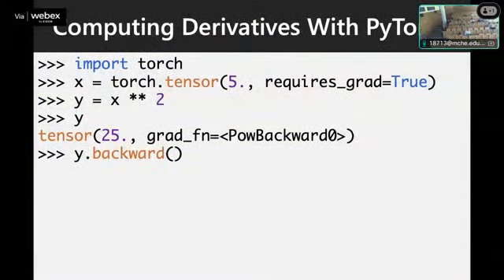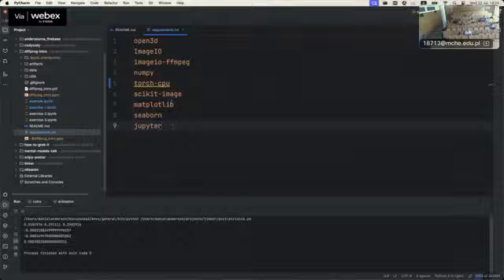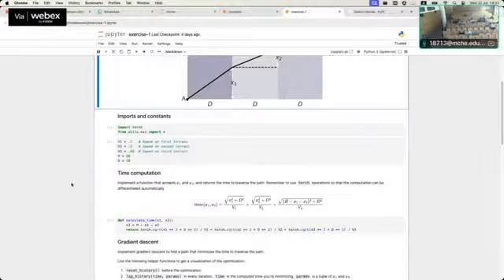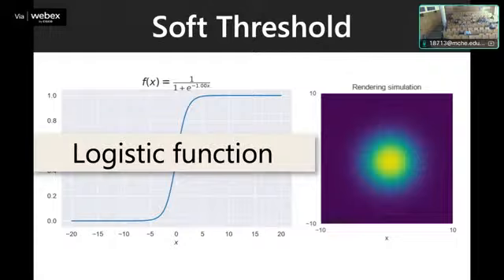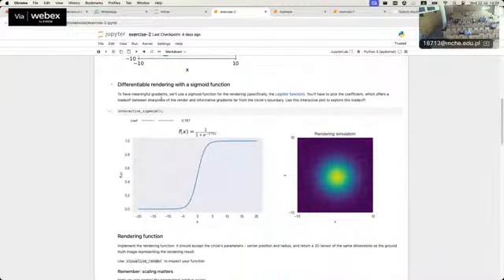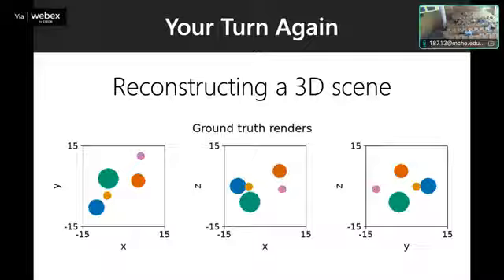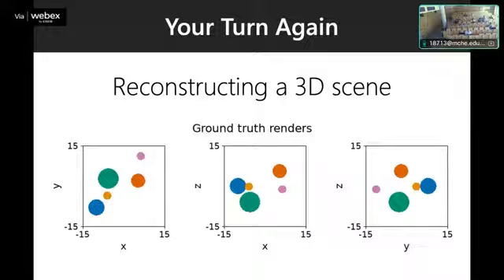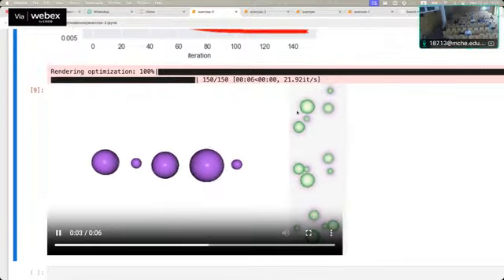22.07.2026 EuroSciPy Track 3 Session 2